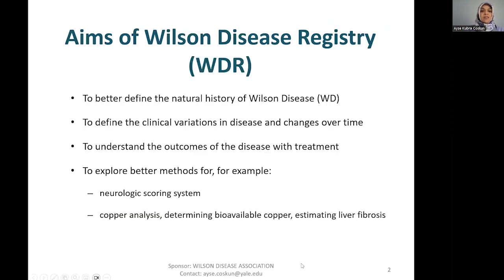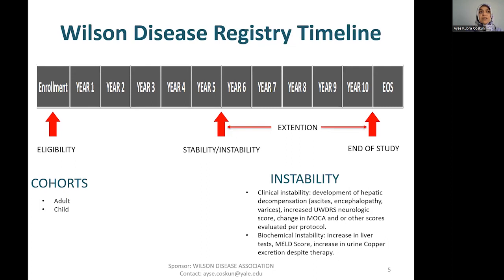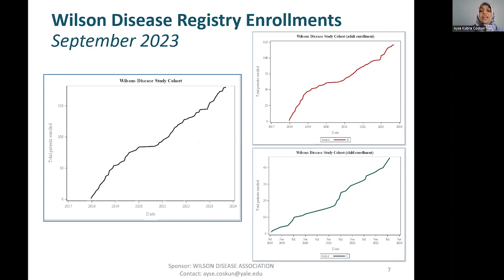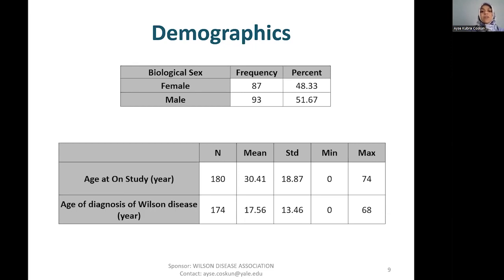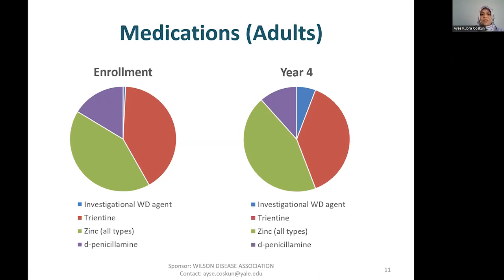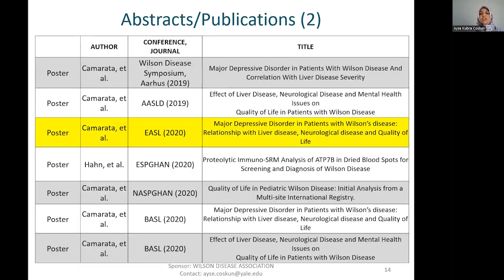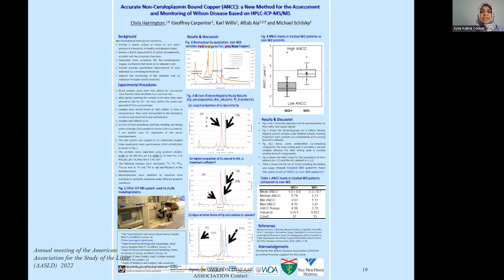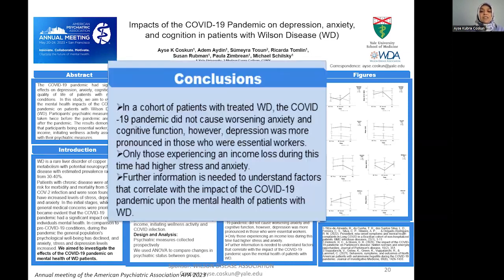What Is The Wilson Disease ? Registry And Why We Need It